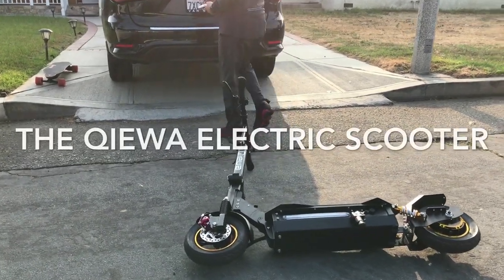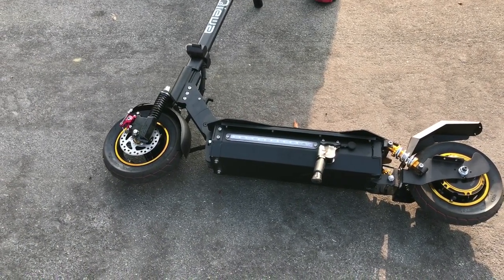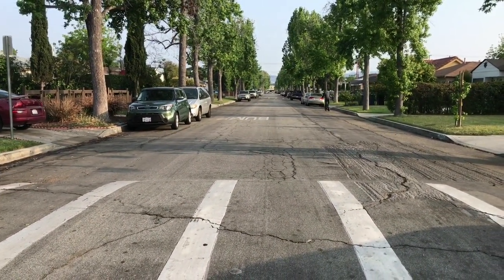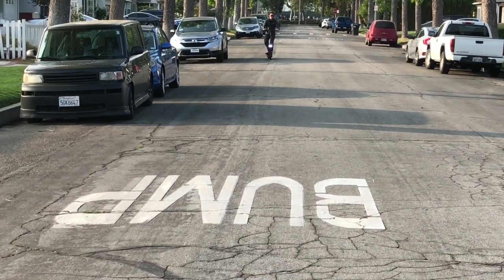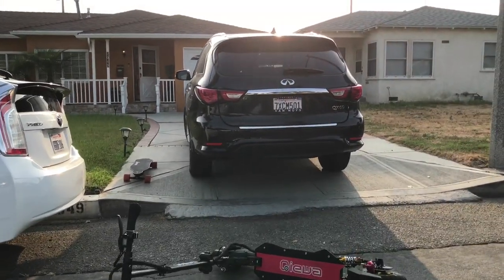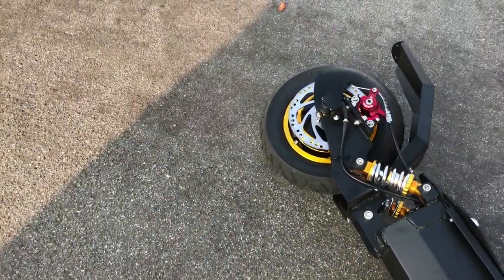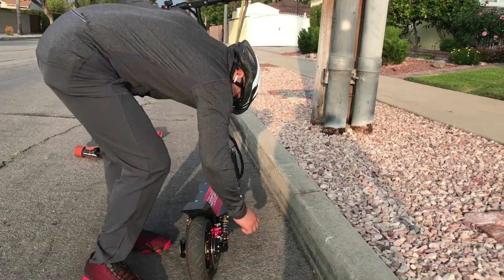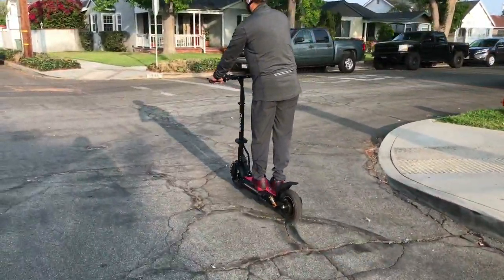Qiewa Electric scooter - Worlds fastest and longest range!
The scooter has an incredible hundred kilometer range and 30 to 40 mile an hour top speed!